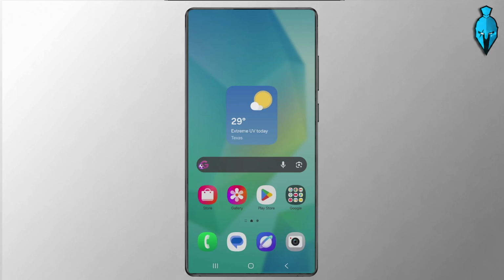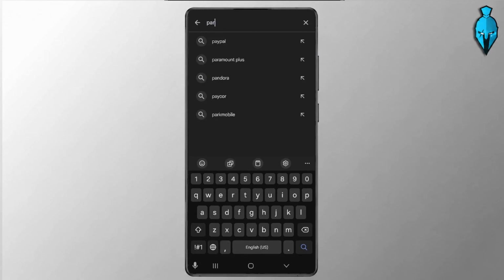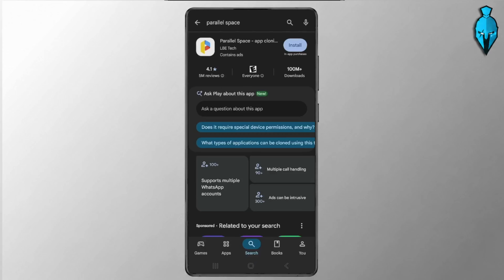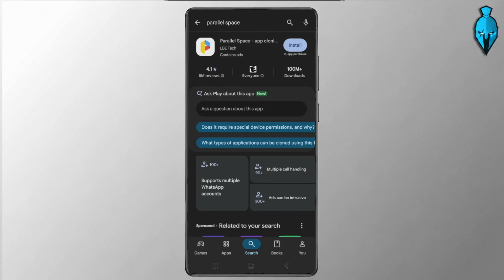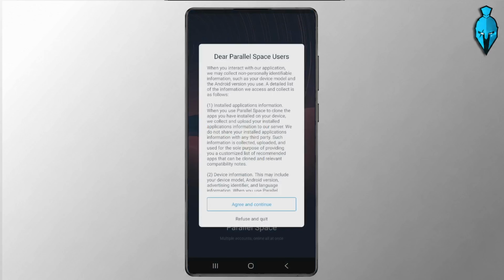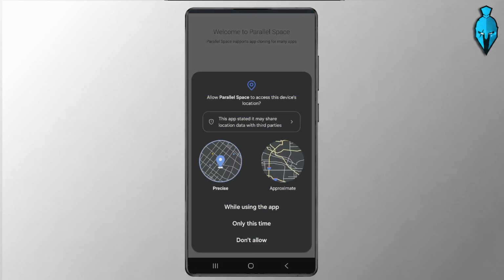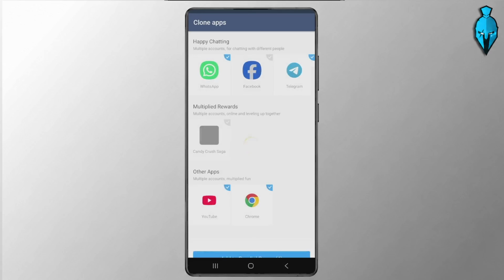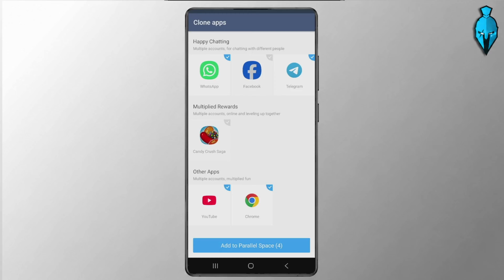How To Clone Apps On Android - Full Guide